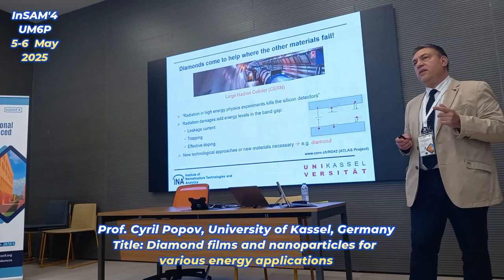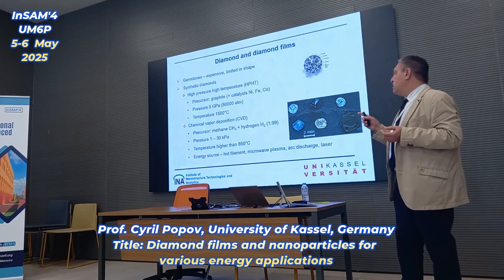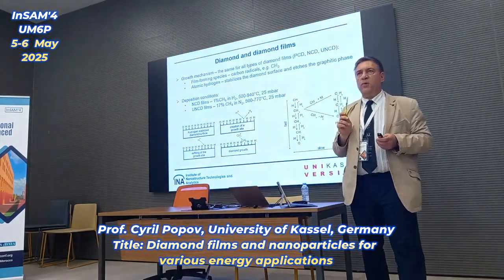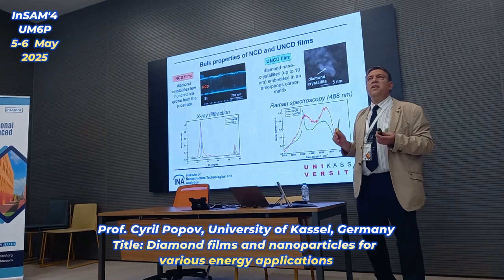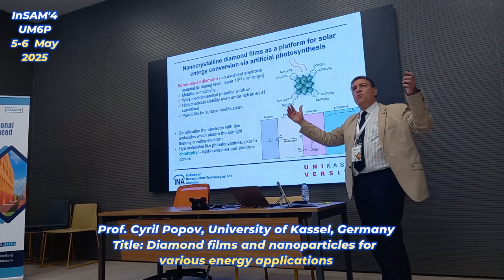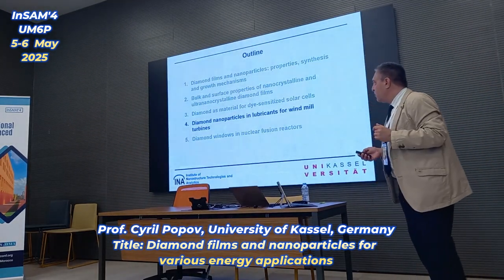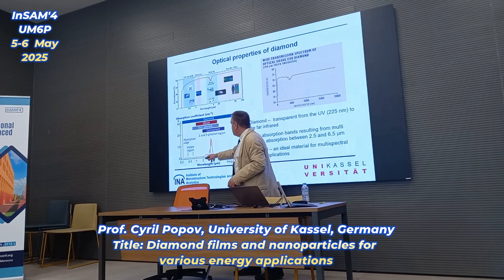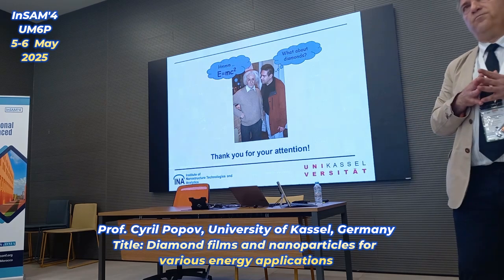InSAM’4; Talk: Pr. C. Popov (Germany)